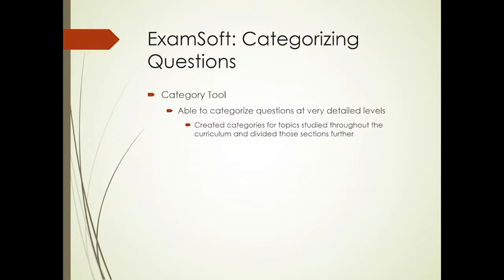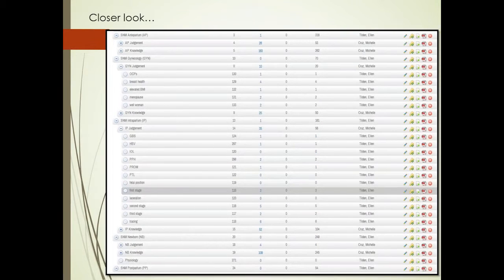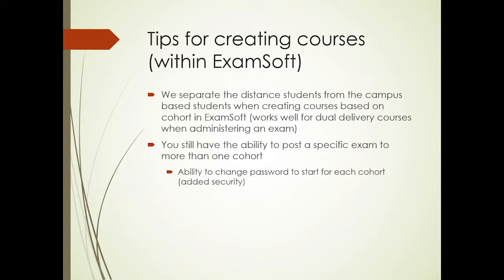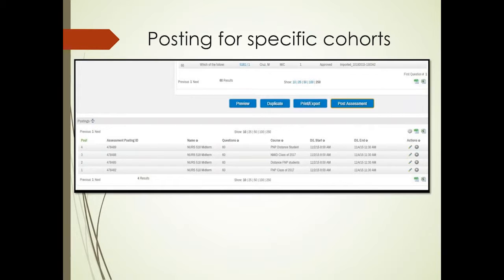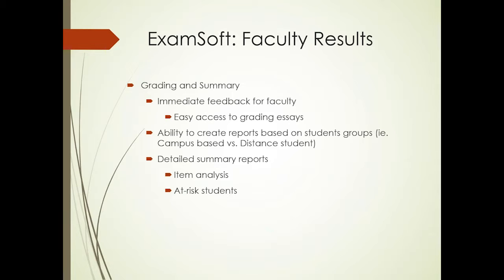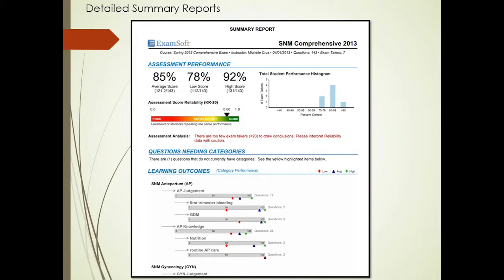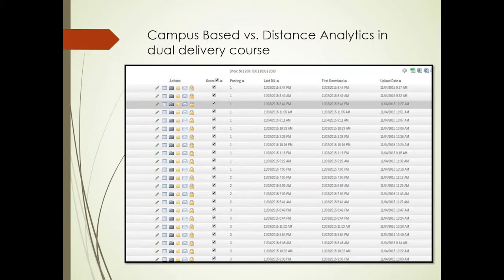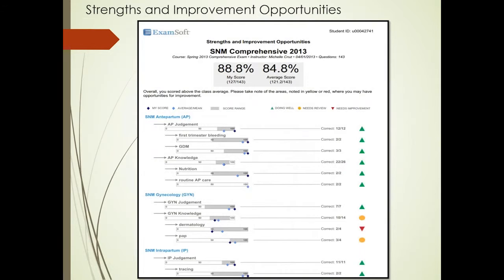Creating a Secure Testing Environment for Distance Education Progams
Presented by Michelle Cruz, Sr. Graduate Program Associate, Oregon Health and Sciences University School of Nursing

As distance education programs become more popular, many institutions are left with the difficult task of assuring the fair, and secure assessment of their students. Common hurdles for assessing students within these types of programs include secure exam distribution, exam proctoring, and providing personalized performance feedback to students who don’t have traditional office hours as a remediation option. This presentation will provide insight on successful processes and troubleshooting plans put in place by the Oregon Health and Science University School of Nursing that have been helpful for their distance-education program.